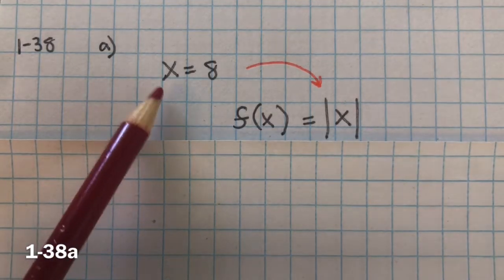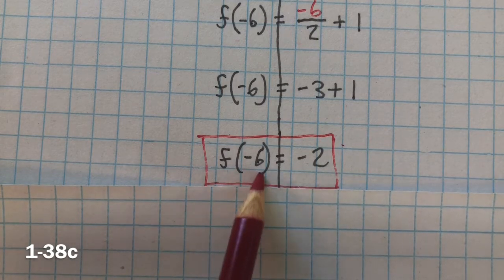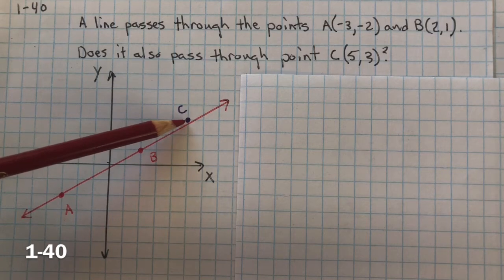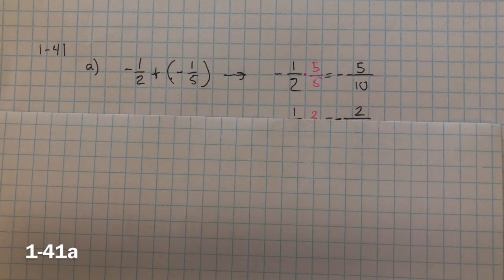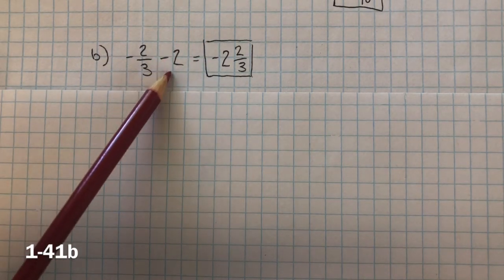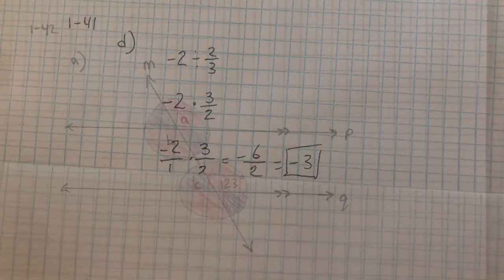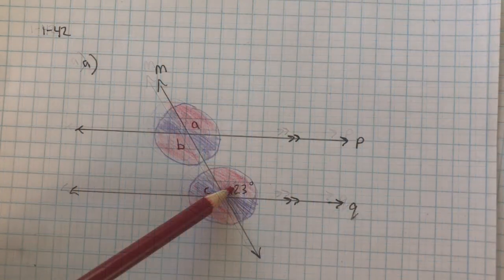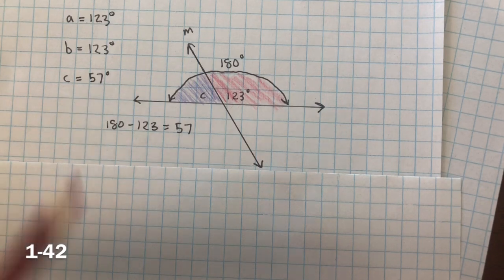CPM INT 1 Homework 1-38, 1-40, 1-41, and 1-42a